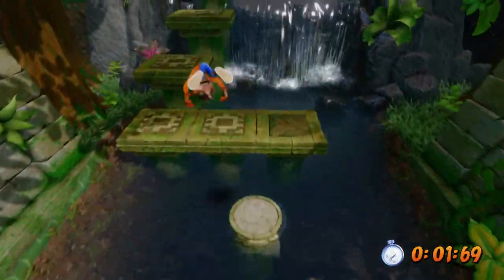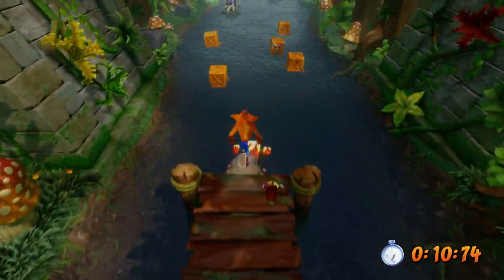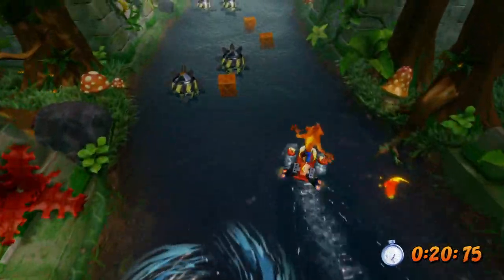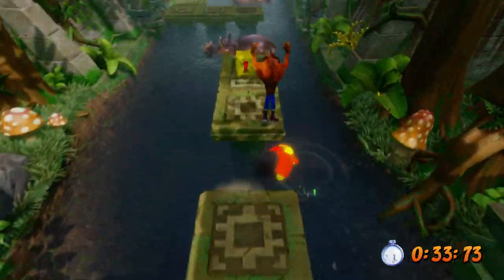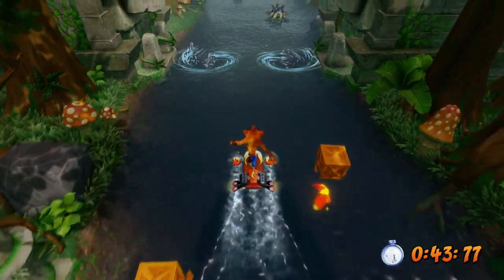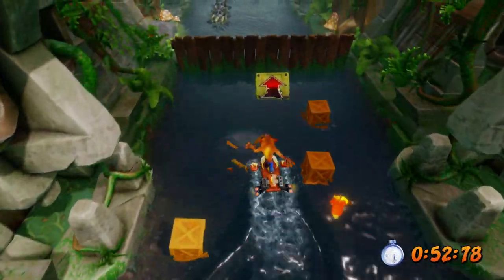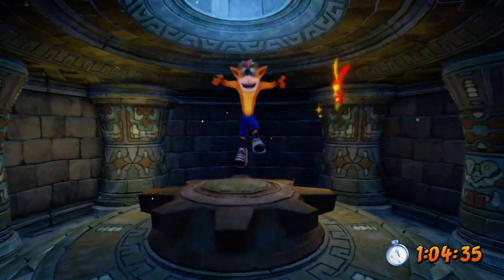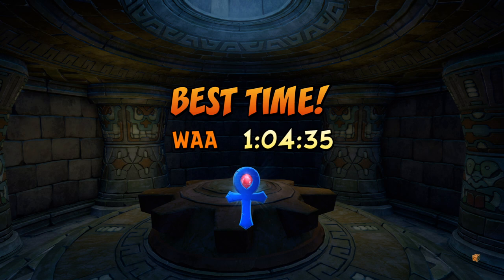Crash Bandicoot 2: CSB (Hang Eight Time Trial)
Best advice: slide jump the hippos, don't be a huge chicken. Also, mash the boost on the board.